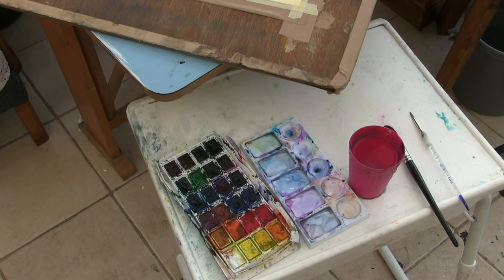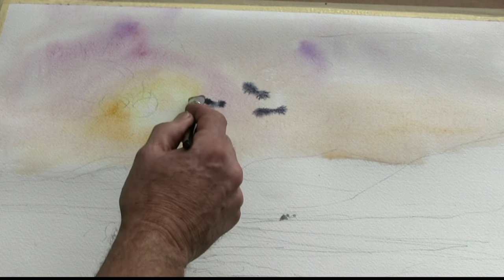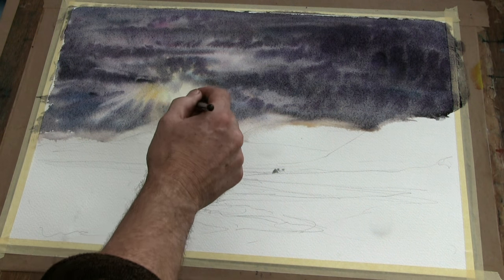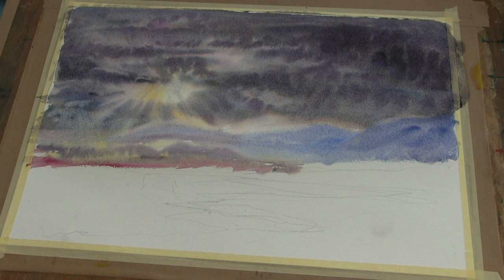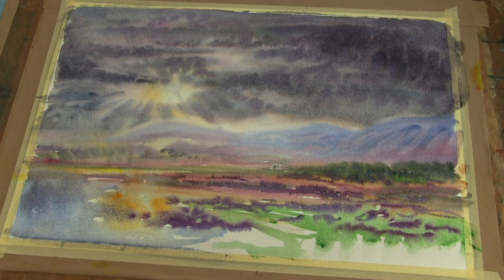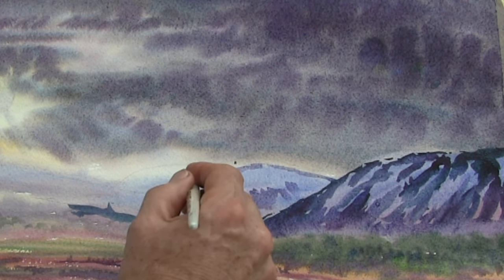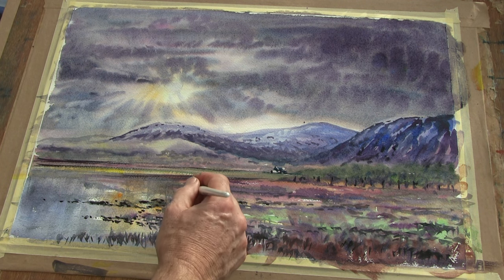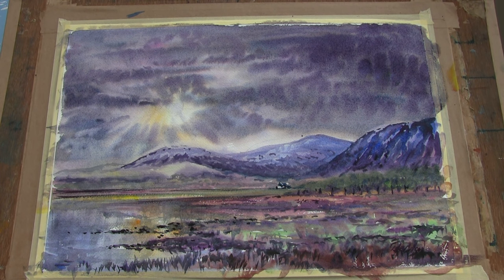Simply fun! A composite of 3 scenes - Using watercolour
I was "simply" in need of playing with watercolour again. So I painted this scene for us. I used three shots of Scotland.